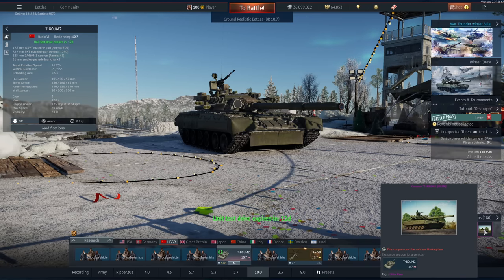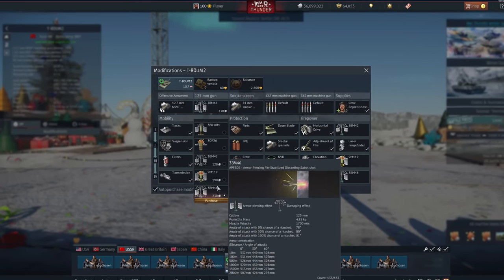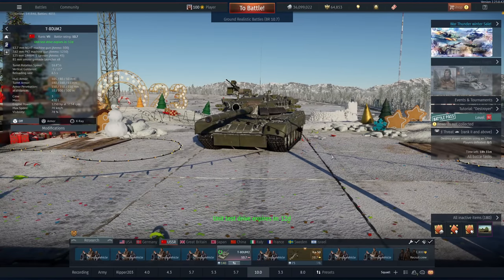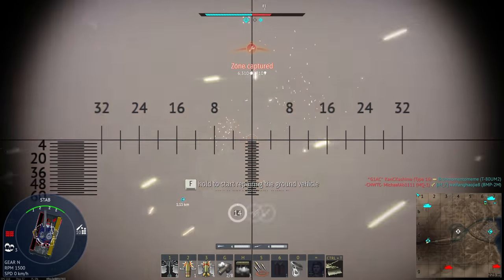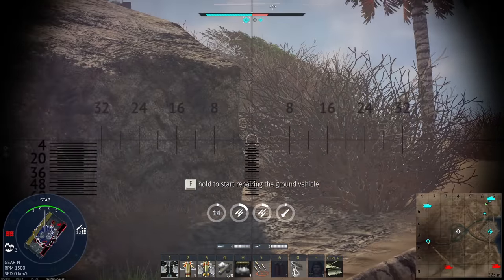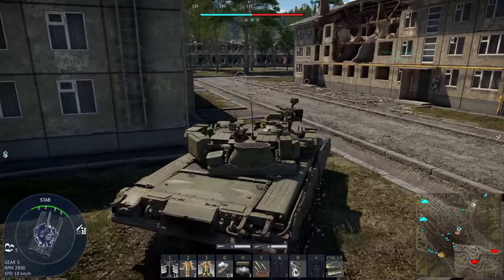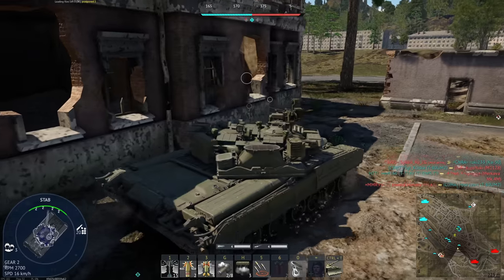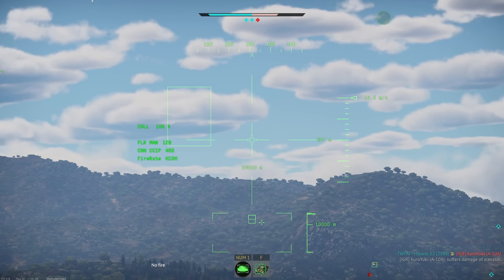THE FREE T-80 IS OVERPOWERED - T-80UM2 in War Thunder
The T-80UM2 in War Thunder is the free event tank for Operation Winter.  Top Tier Tanks in War Thunder can be frustrating but when it comes to a T-80 it's easily one of the best tanks at its respective battle rating.

The T-80UM2 might lack thermals but it gains much more.

Simply one of the best tanks in War Thunder.